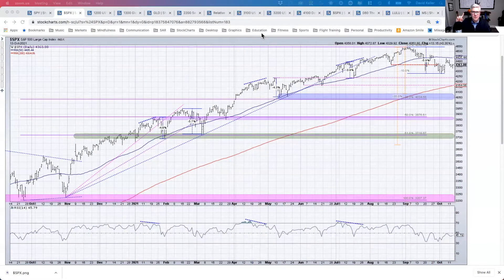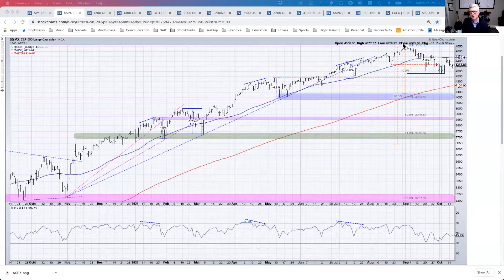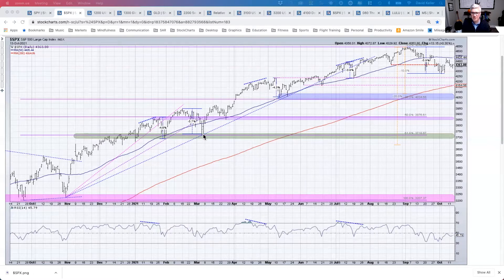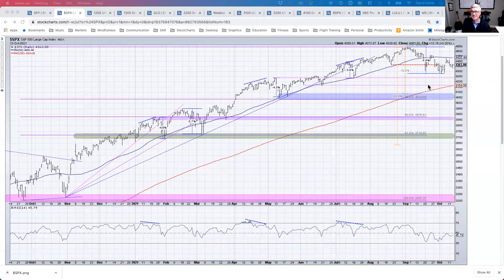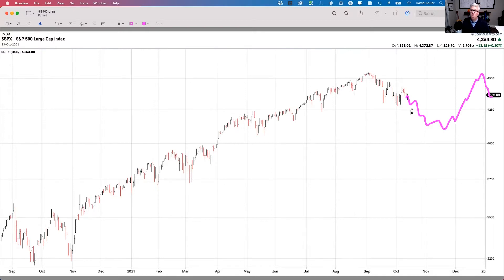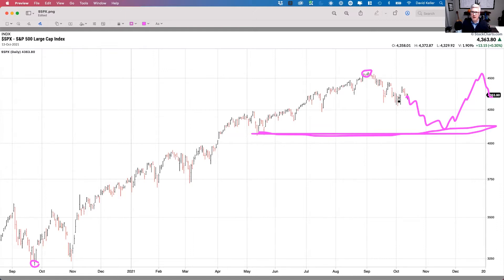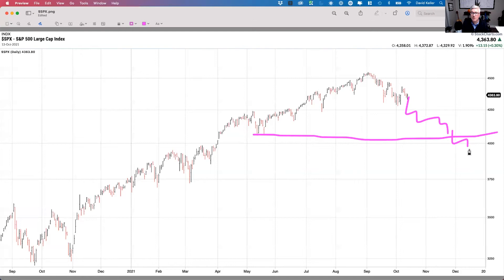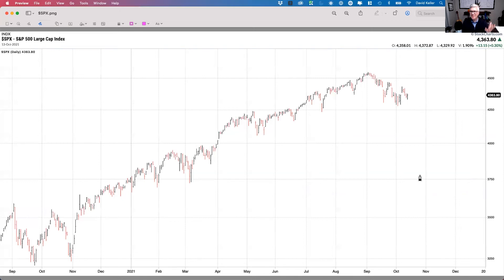What Does the S&P 500 Do Between Now and Year-End?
Today we update four potential paths for the SPX between now and year-end 2021. Which of these scenarios do you see as most likely and why?

The content in this presentation should not be considered as a recommendation to buy or sell any security.